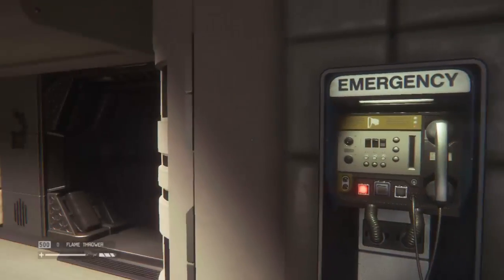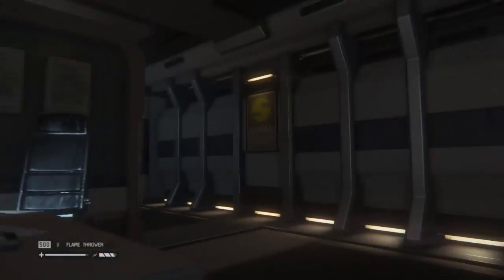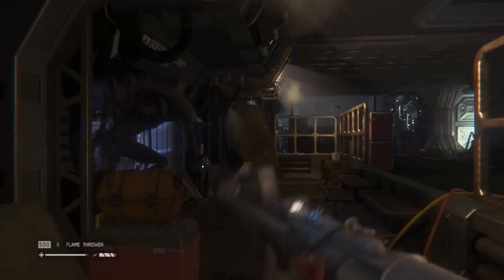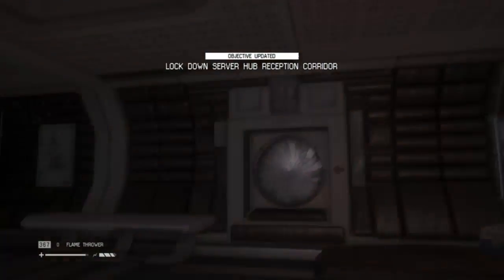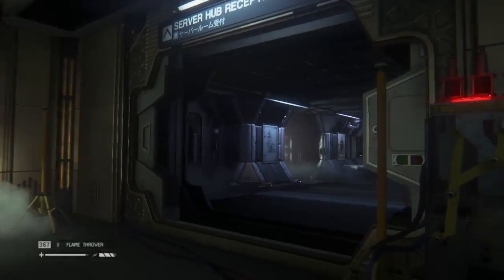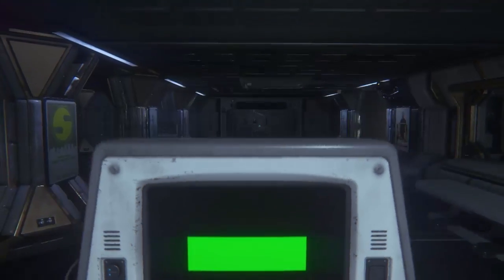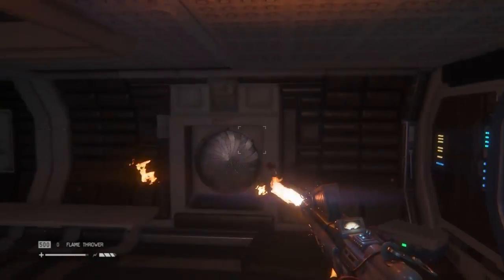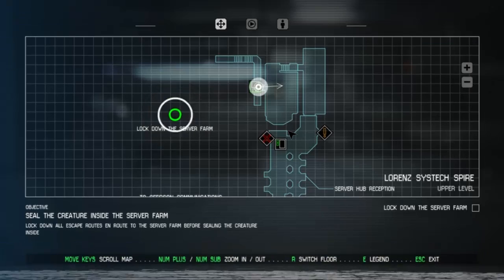Alien Isolation Blind Playthrough - 20 Trapping balls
Are we safe? Ha we're never safe.. and still we need to seal off these sections and make the cage to trap the horror that is this xenomorphic alien terror

but once the trap is set how do we make sure we are not also trapped in with the creature?